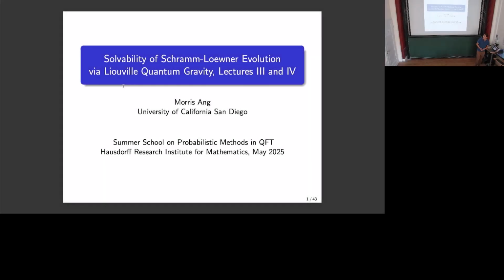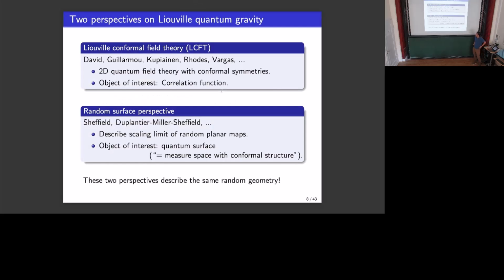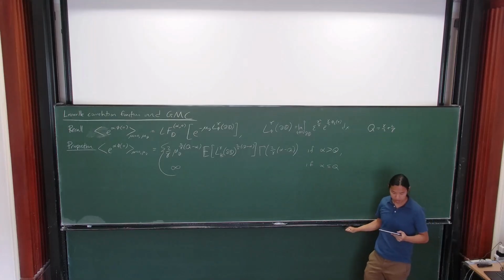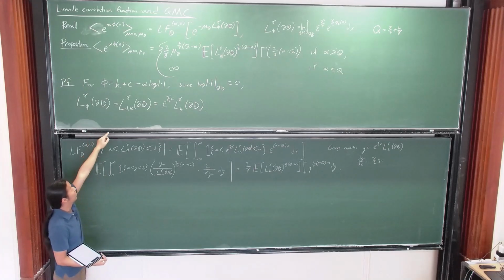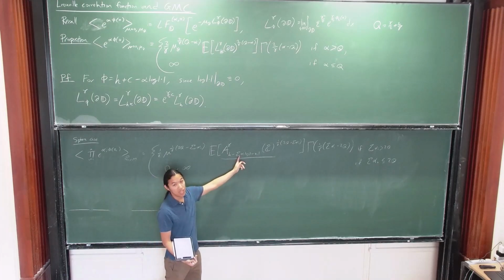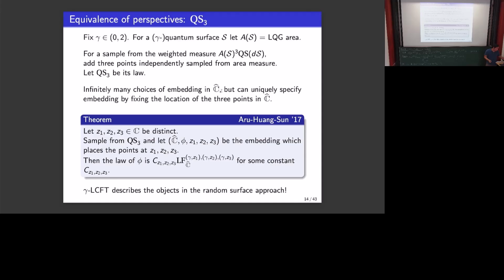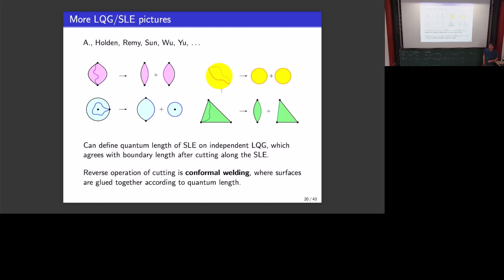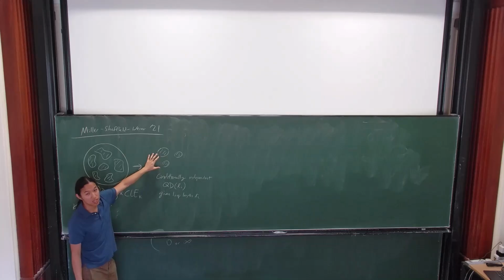Morris Ang: Solvability of Schramm-Loewner Evolution via Liouville Quantum Gravity (Part 3)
Schramm-Loewner evolution (SLE) is a random planar curve arising as the scaling limit of interfaces in critical statistical physics models such as percolation and the Ising model. Remarkably, SLE also describes the interface in the conformal welding of Liouville quantum gravity (LQG) surfaces. This mini-course explores the rich interplay between SLE, LQG, and conformal field theory (CFT). We will derive exact identities linking SLE to CFTs with central charge c ‹ 1, and in particular show that a three-point correlation function of SLE agrees with the imaginary DOZZ formula from CFT.